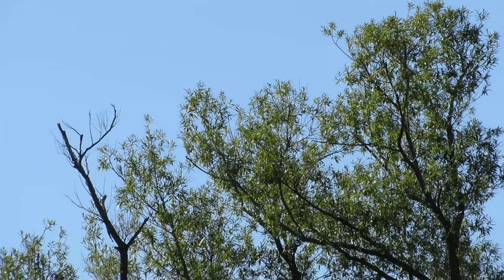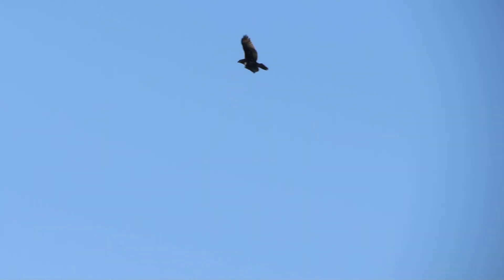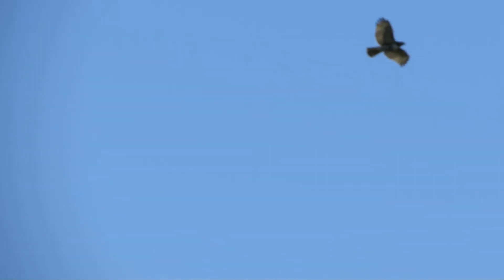20140922 040 More Red Tailed Hawk Soaring Over The Golf Course And Little Fresh Pond